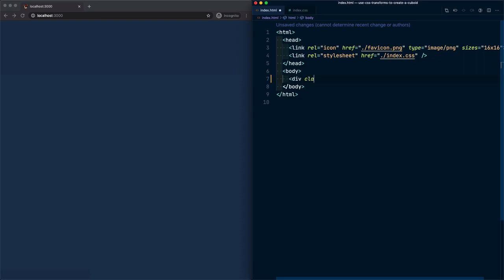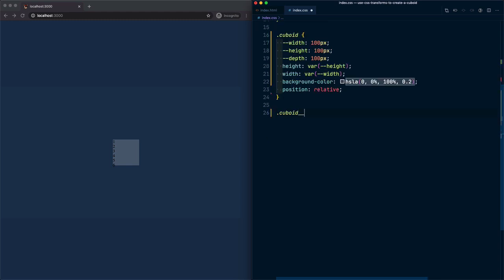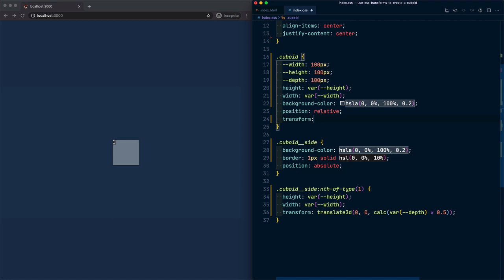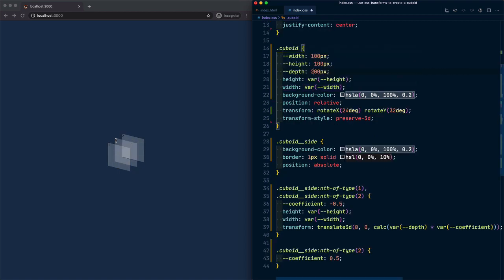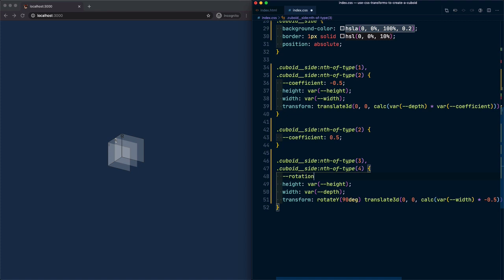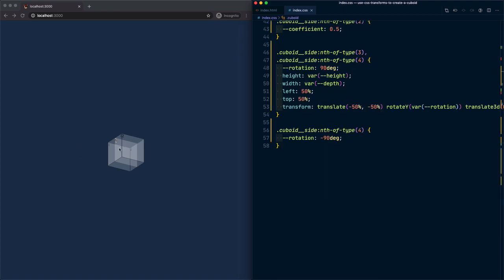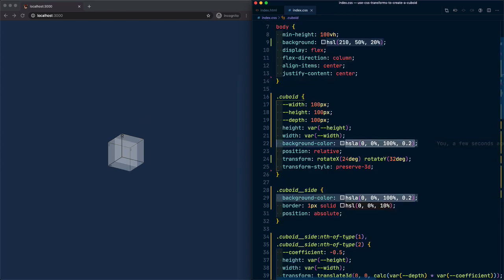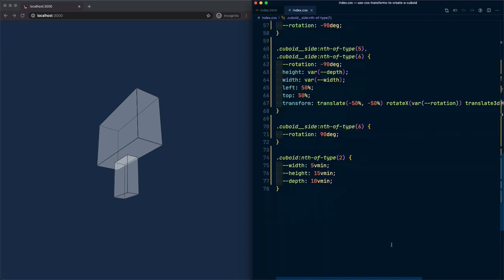Configurable 3D CSS Cubes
This is a quick screencast for creating configurable 3D CSS cuboids with scoped CSS variables and CSS transform.